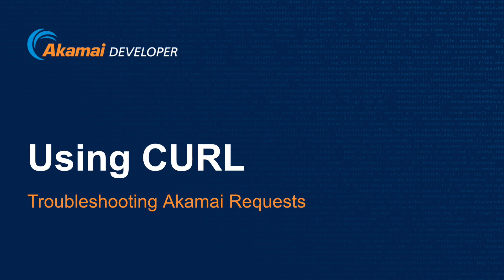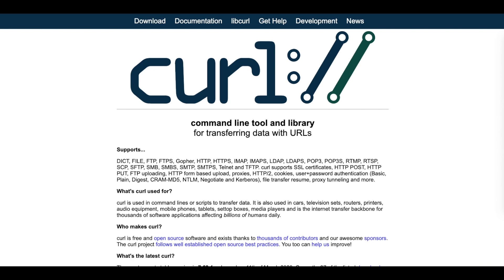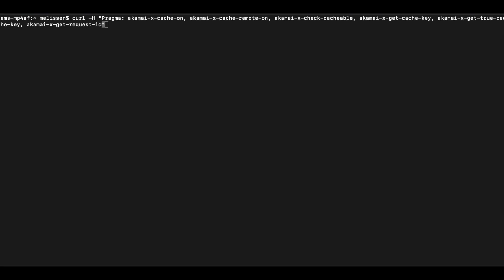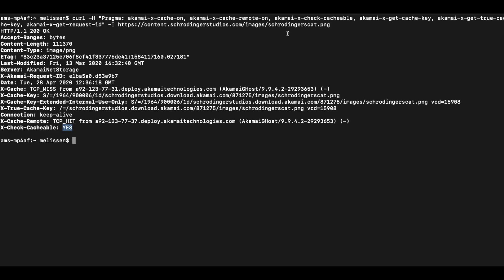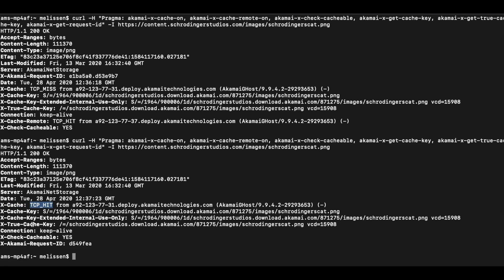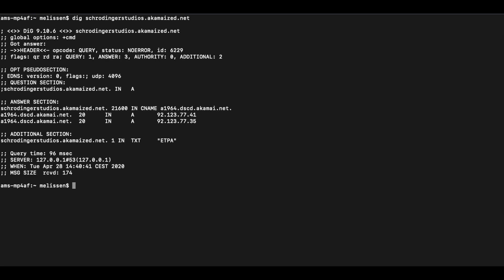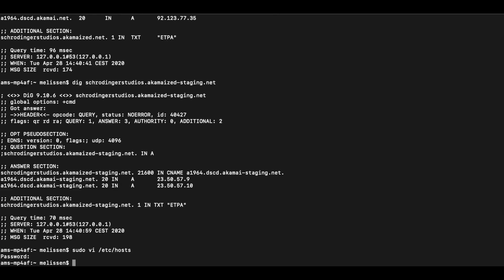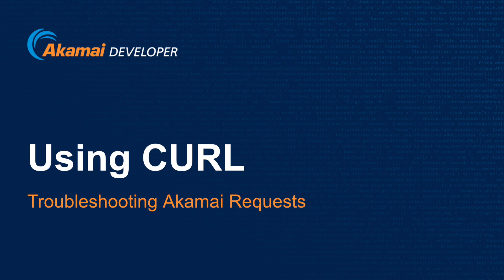Using CURL to troubleshoot Akamai requests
In this video tutorial, Mike Elissen will guide you through using CURL, a command-line interface available for Mac, Windows and Linux, which serves as a great tool for troubleshooting Akamai requests.